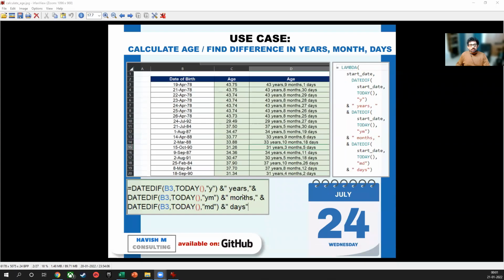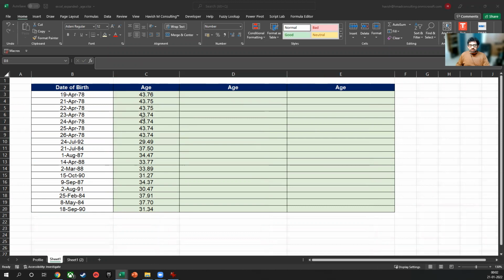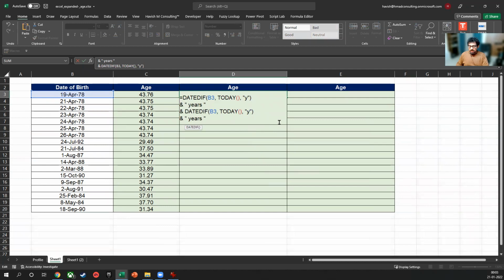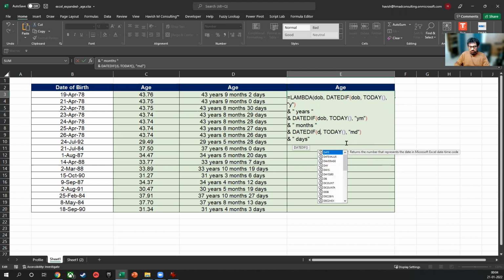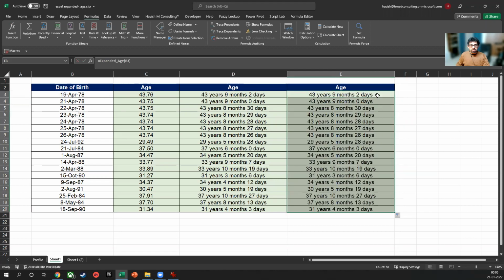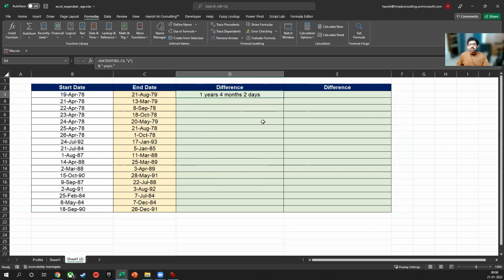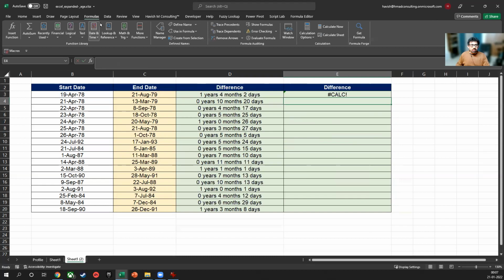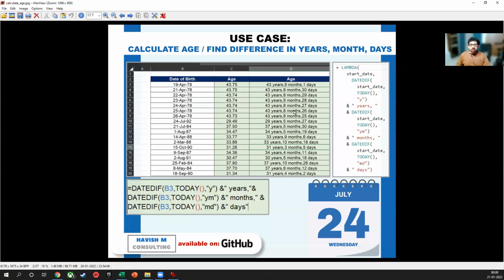Calculate Age in Years, Months and Days